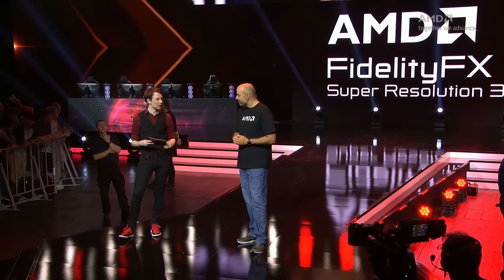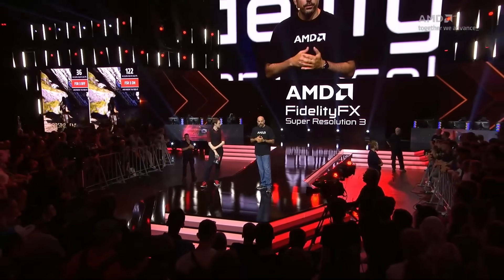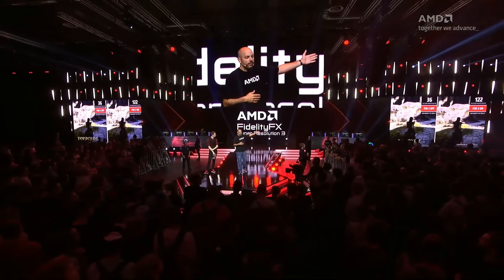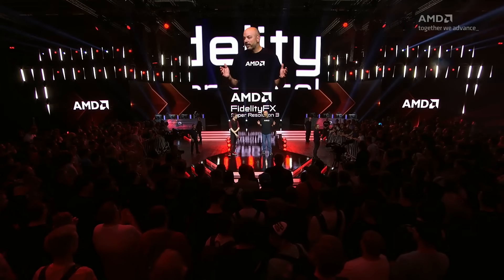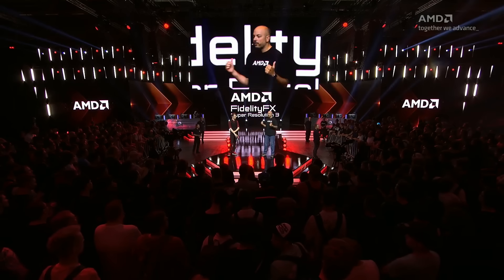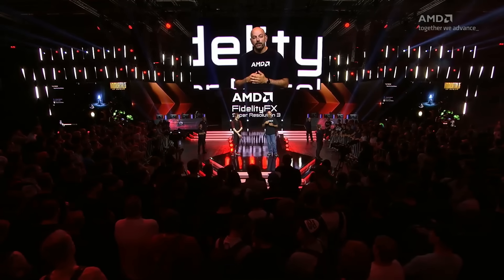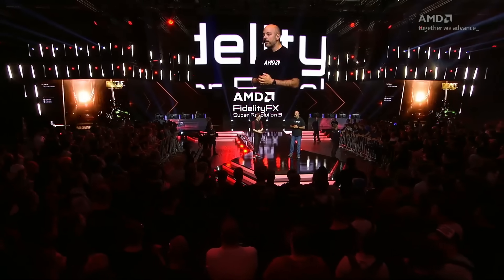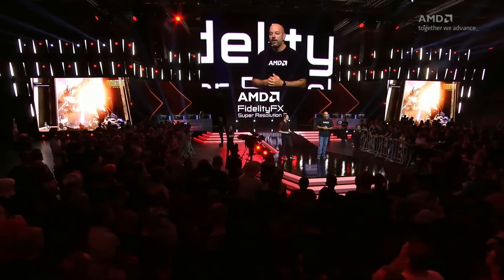FidelityFX Super Resolution 3 (FSR3) - AMD Stage Presentation | gamescom 2023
AMD gives an update on FSR 3, the follow-up to FSR 2 that triples the fidelity of the frame rates in PC games like Forspoken and Immortals of Aveum.
FSR 3 comes out Q1 2024.